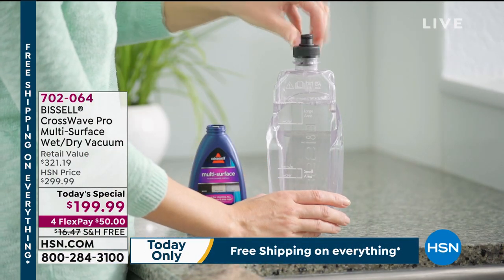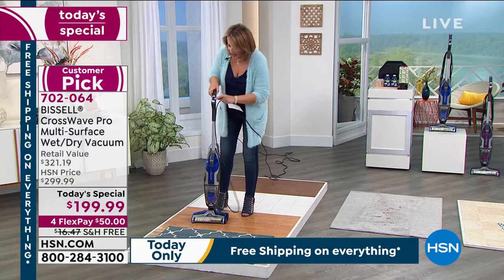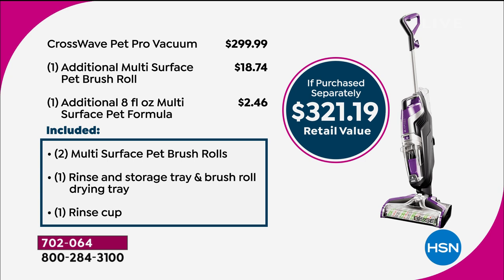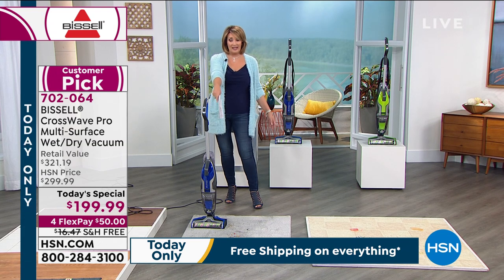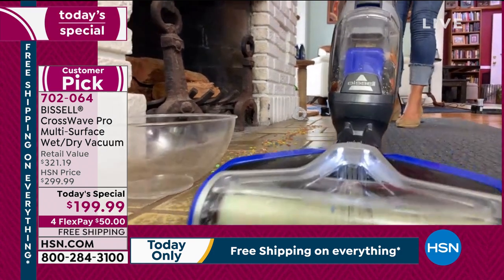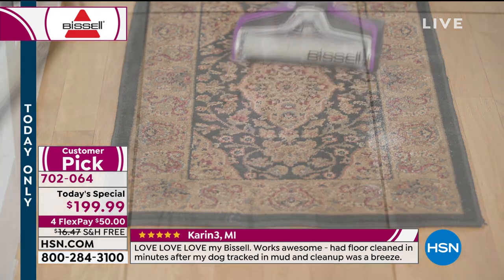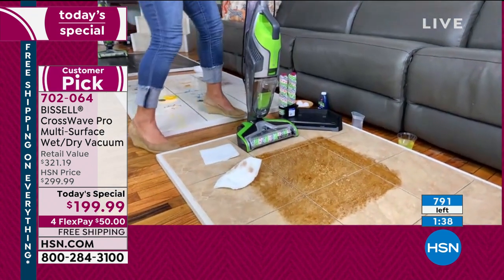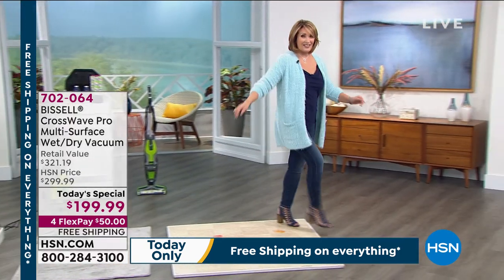BISSELL CrossWave Pro MultiSurface Wet/Dry Vacuum and Ac...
BISSELL CrossWave Pet Pro MultiSurface Wet/Dry Vacuum and Accessories
The CrossWave Pro MultiSurface vacuum has everything you need to tackle tough stains, including those left behind by your fur baby. With 3 multisurface pet brushes and a specialized pet cleaning formula, the CrossWave Pet Pro easily picks up pet hair and removes odors.

    CrossWave Pet Pro vacuum

    3 Multisurface  brush rolls
     Rinse and storage tray and brush roll drying tray

     Rinse cup
    (2) 8 fl oz MultiSurface Pet Formula
    User's guide

    Brush roll rotates at 3000 RPM
    Solution tank covers more than 350 square feet for the small area clean line and up to 700 square feet for the large area fill line
    Safe on sealed hard floors
    Leaves your carpets and area rugs dry in approx. an hour
    Awarded Good Housekeeping Seal of Approval